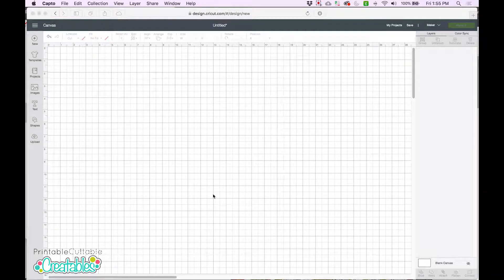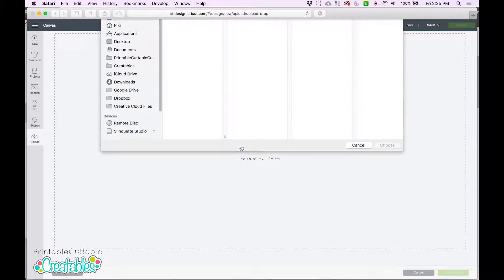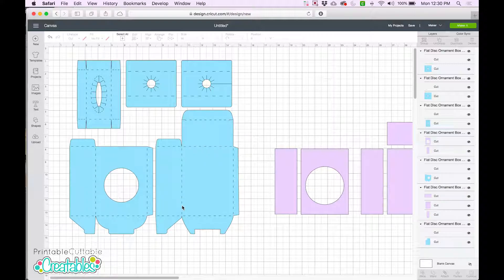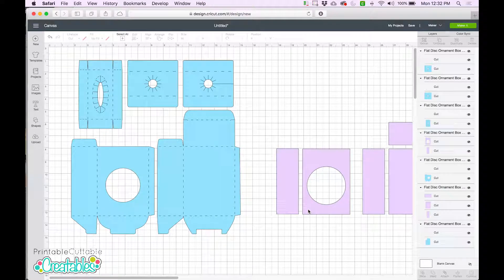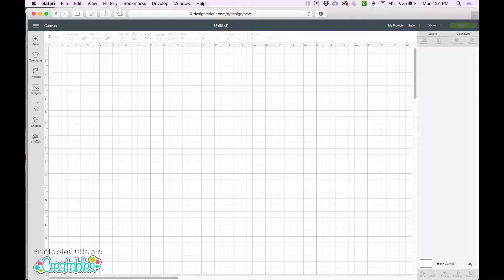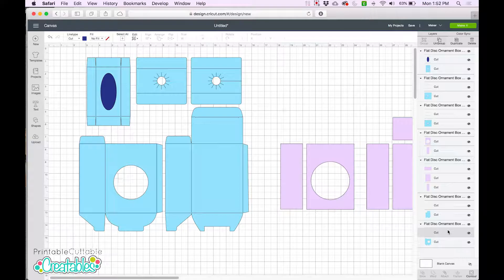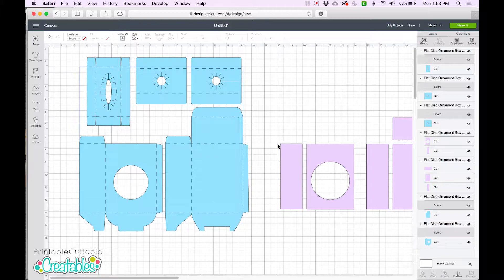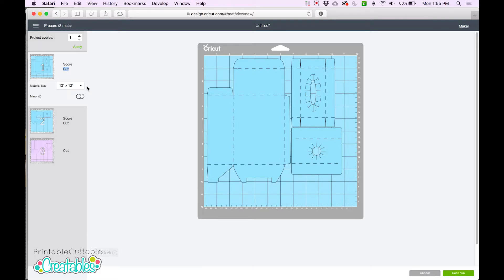How to Use SVG Files with Solid & Dashed Score Lines in Cricut Design Space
Learn how to use SVG files with solid and dashed Score Lines in Cricut Design Space.

When you upload an SVG file to Cricut Design Space for a folded project like a box or card, the file will come with either Dashed Score Lines, Solid Score Lines, or both. In this video, you’ll learn when to use each type of score line, and how to prepare them for your Cricut machine.

~Kristin
Printable Cuttable Creatables